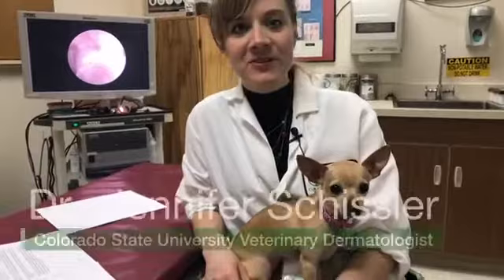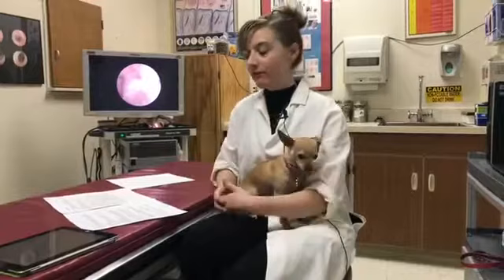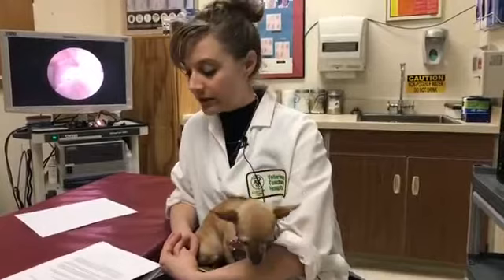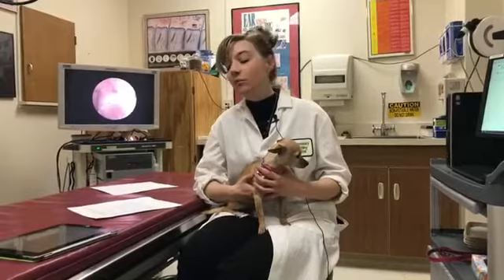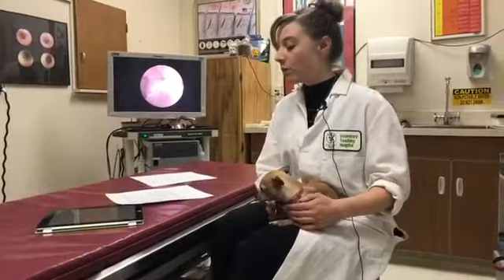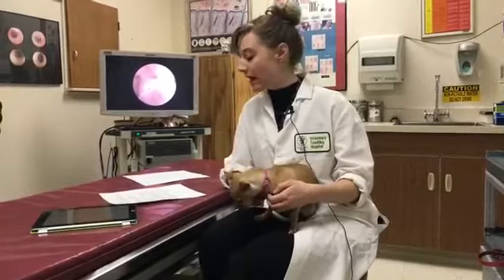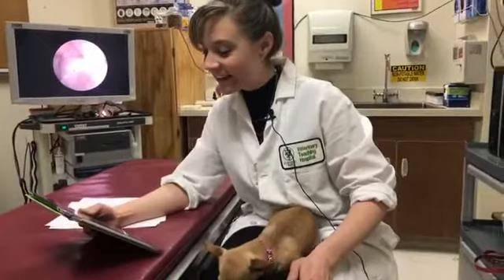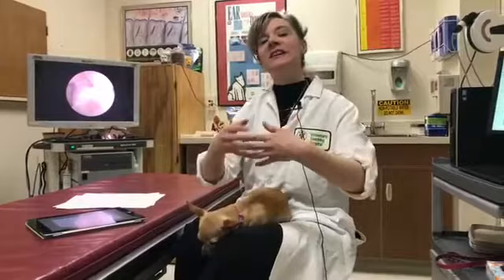Why is my dog itching? Dr. Schissler answers dog allergy questions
Does your pet have allergies or skin problems? Colorado State University veterinary dermatologist Dr. Jennifer Schissler answers common questions.